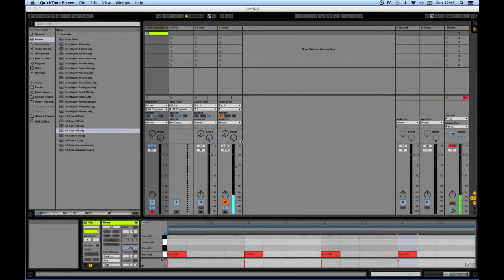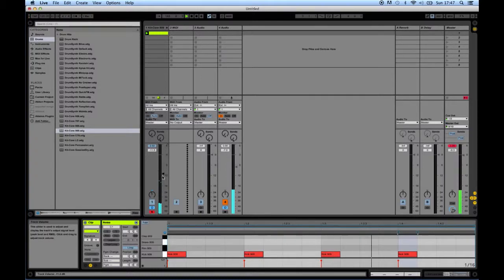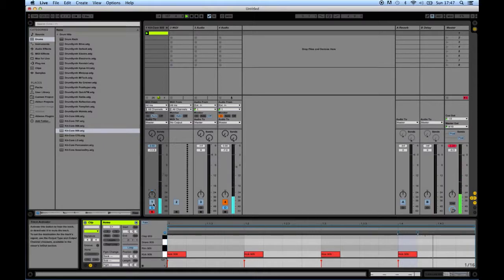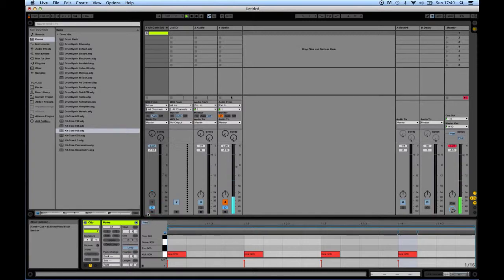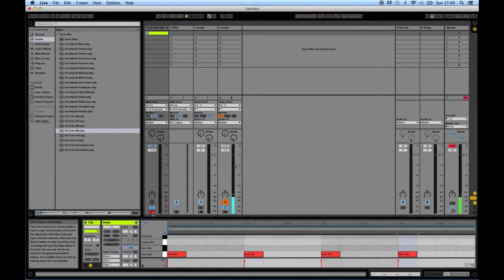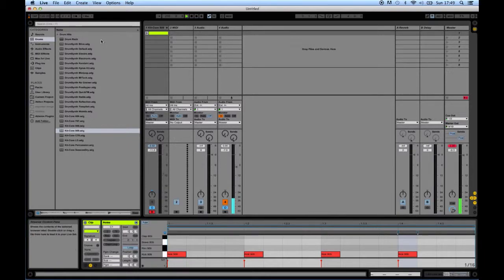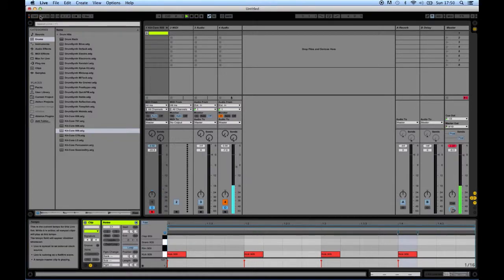Ableton Tutorial 1 - initial view and basic track controls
In this video i explain the basic controls below audio and MIDI tracks in Ableton.

These tutorials are meant to be a part of a course to be completed having watched the general overview video first.

They are also meant to accompany the Ableton Workbook I have created.

The idea is that having had a demonstration of the basics first, by then watching individual short tutorials, trying the techniques out and then answering questions/tasks the information will stick, allowing you to progress quickly and effectively but at your own pace.

Overall the tutorials are the basics (I think) you need to get up and running in the software. They are by no means everything involved with music production or Ableton.